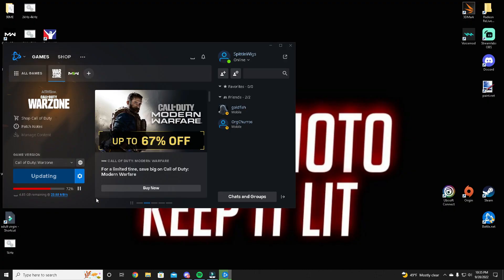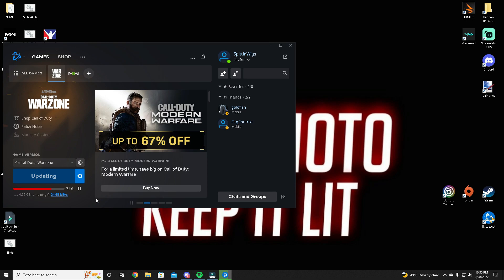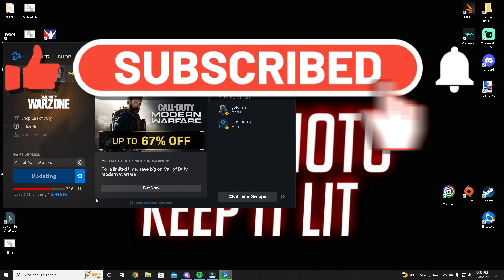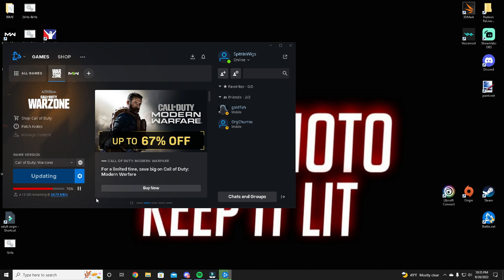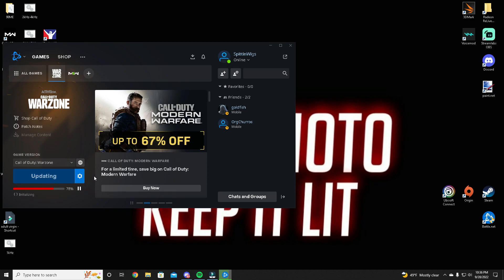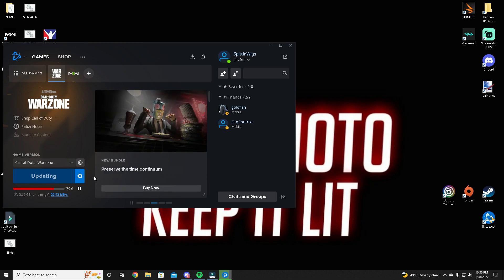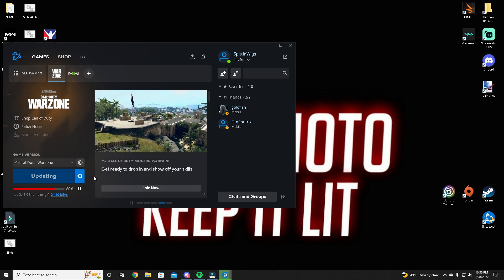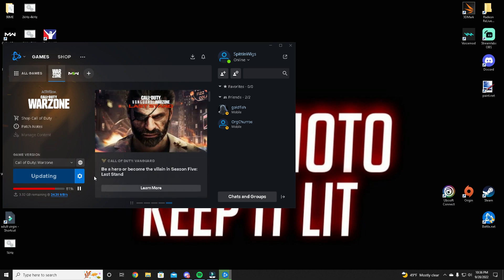How to Make Battlenet Update and Download Faster! Easy Trick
In this video I show you a super easy trick to make Battlenet download and update faster when the servers are over loaded. It seems so simple but yet it works really well during busy times of the day.